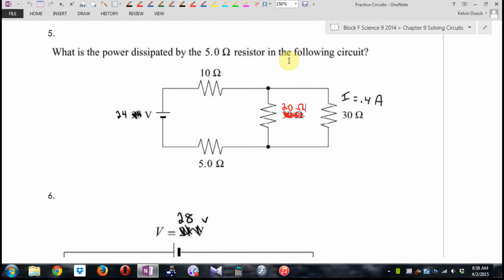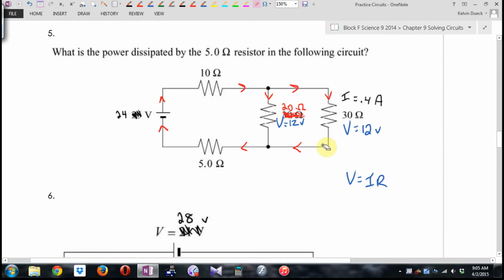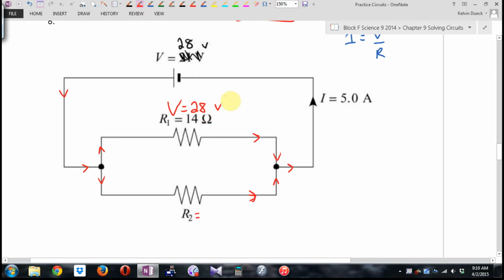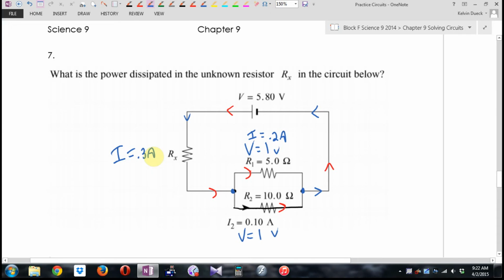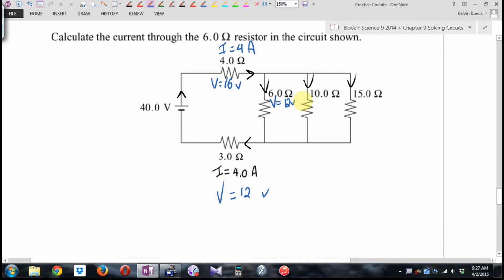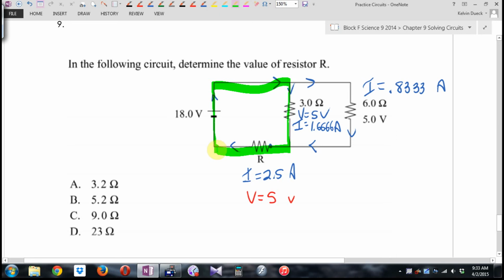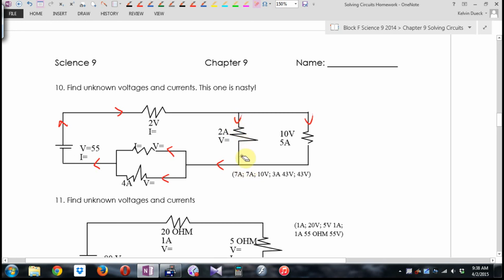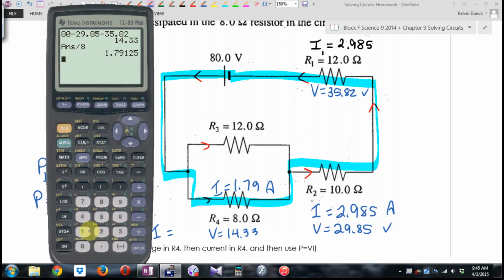Science 9 Practice Circuits Part 2